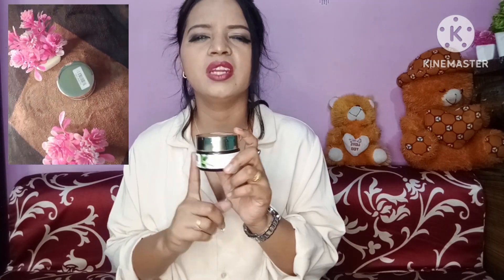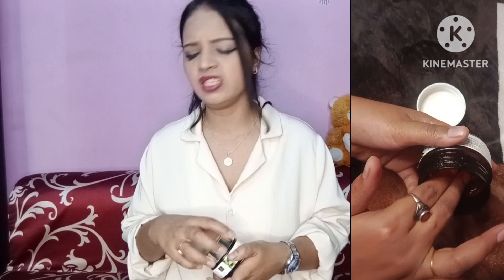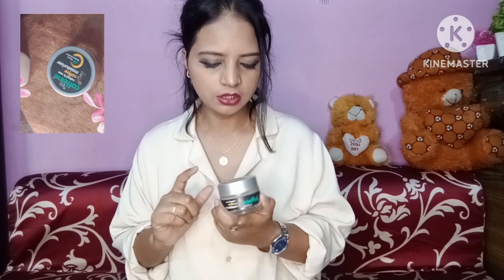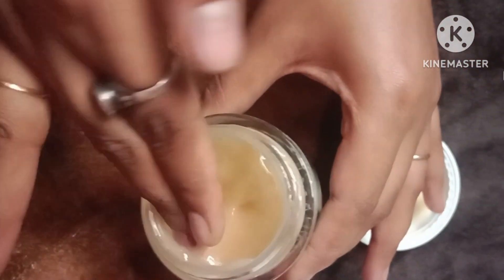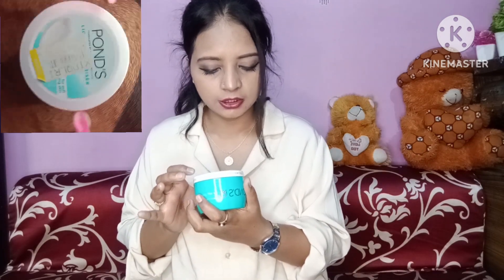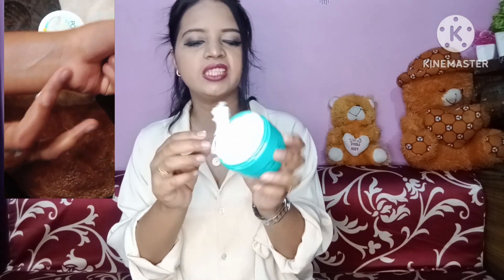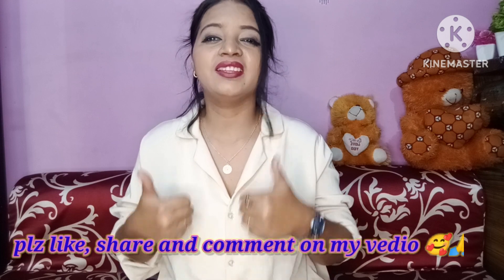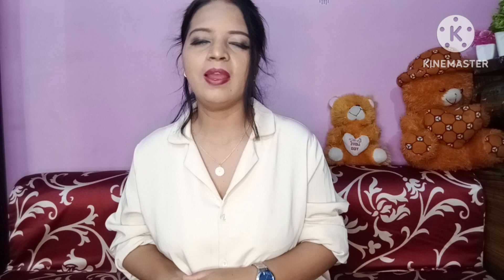best affordable moisturizer for oily skin, don't skip moisturize ur skin in summer.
Hey guys so summer is here and be ready to welcome humid weather with oily face but we should not skip our moisturizer even in summer bcoz it's play very important role in our face, but yes we should use moisturizer according to our skin
So if u have also oily skin then u can  use these moisturizers..
Happy summer!!

guys  plz support me..

Ponds super light gel

Ponds light moisturizer non oily

mCaffeine Oil-Free Face Moisturizer with Pro Vitamin B5, Hyaluronic Acid & Coffee

Good Vibes Aloe Vera Nourishing Multipurpose Gel |Anti-Acne, Ageing | With Neem | No Parabens, No Sulphates, No Mineral Oil, No Animal Testing (100 g)

All the products used in the vedio are the once I love the using regardless and it's not a sponsored vedio but before using these products u should take patch test bcoz I cannot guarantee that all the product I recommend will suit you

Best affordable moisturizer for oily skin
Best moisturizer for summer
Best moisturizer for face
Garmi ke liye best moisturizer
Garmi ke liye best moisturizer oily skin ke liye.